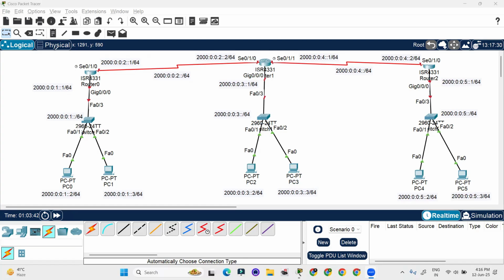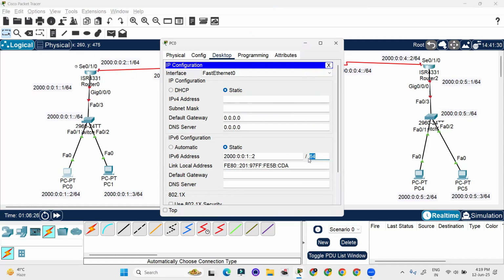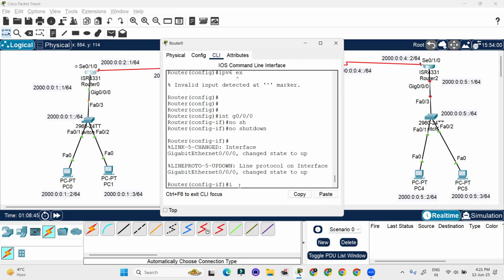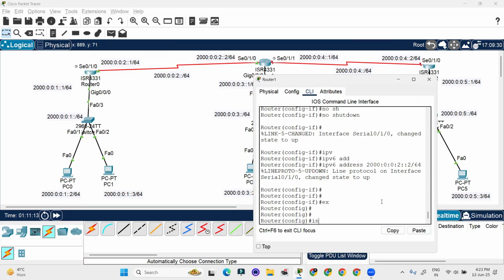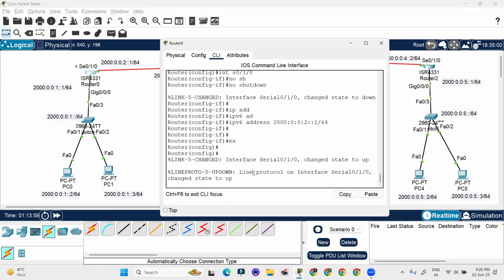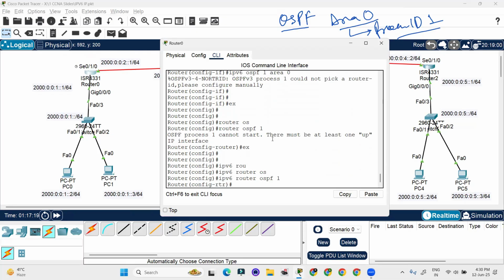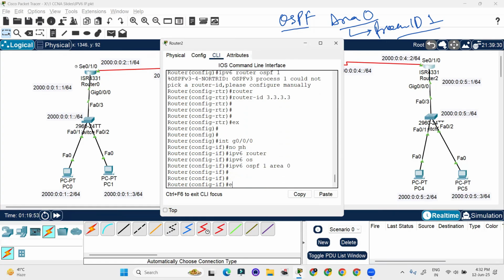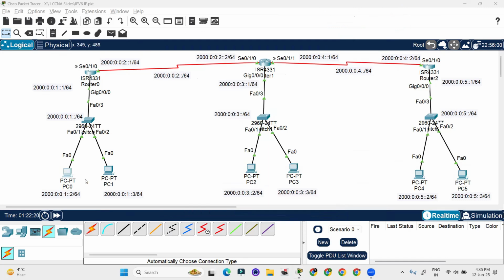OSPF Using IPv6 | Step-by-Step Lab in Cisco CLI | CCNA | Tech With Ravish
In this video, we’ll walk through the OSPFv3 configuration using IPv6 on Cisco routers — a key topic for modern networks and a must-know for CCNA and CCNP aspirants.

What you’ll learn:
✅ What is OSPFv3 and how it's different from OSPFv2
✅ IPv6 addressing and interface setup
✅ OSPFv3 configuration commands in Cisco CLI
✅ Verifying OSPF neighbors and routing table
✅ Troubleshooting IPv6 OSPF connectivity issues

This lab demo will help you build strong practical knowledge of IPv6-based dynamic routing protocols and is essential for exams and real-world deployments.